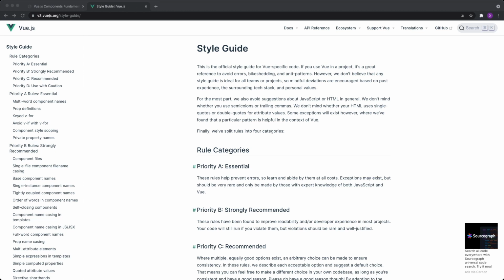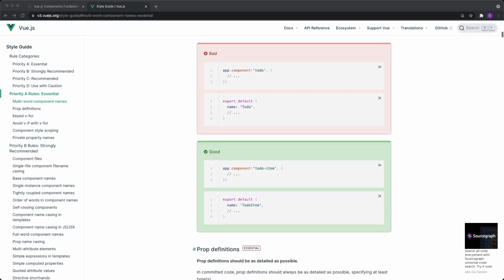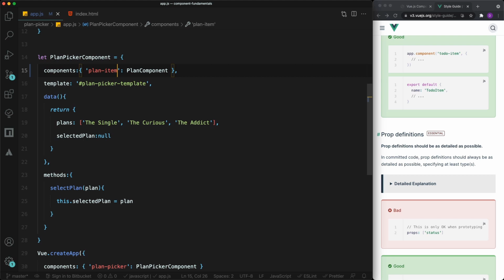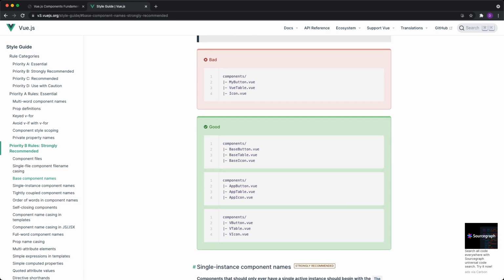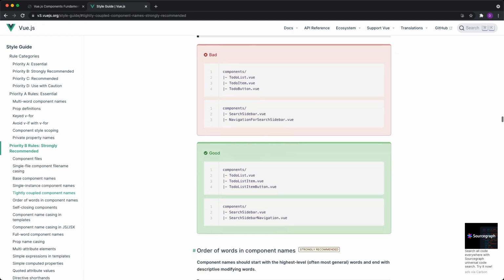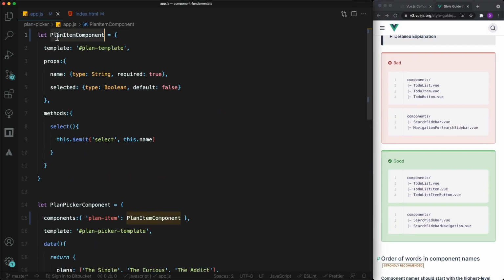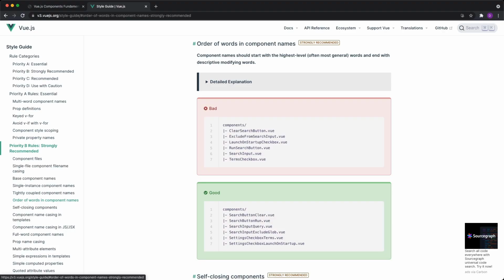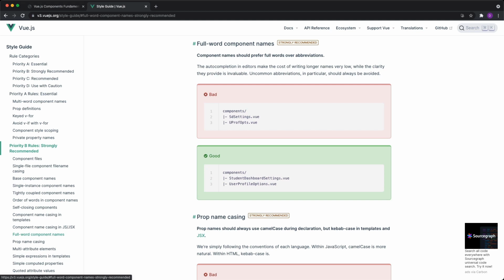7 component names best practices